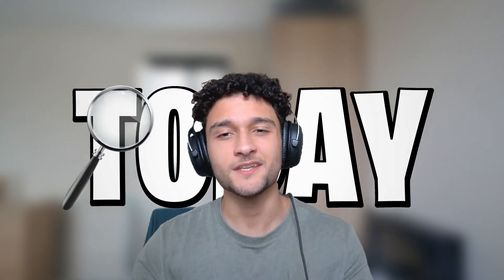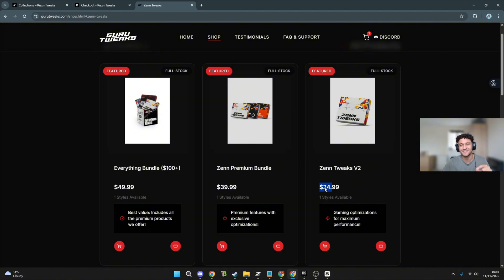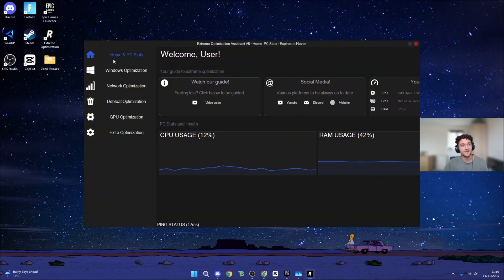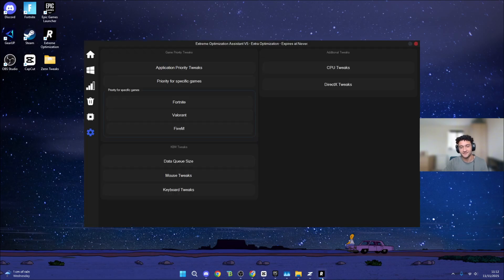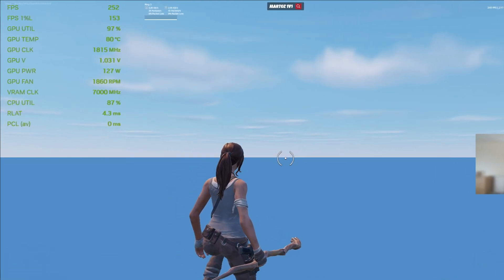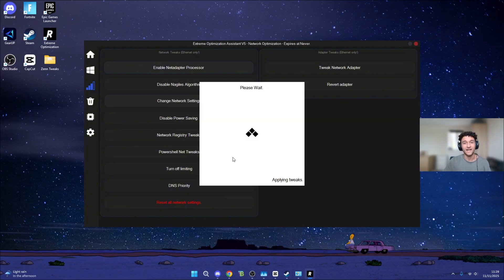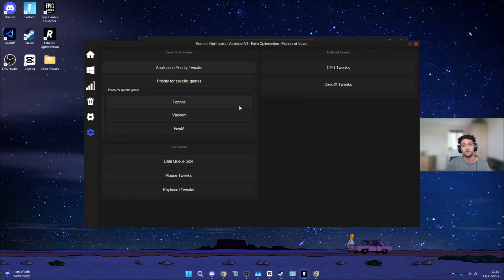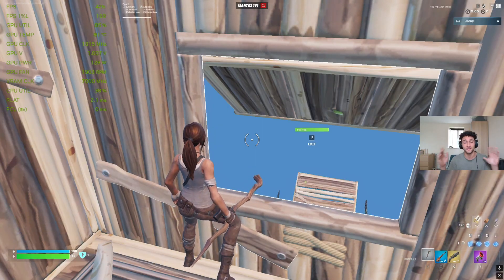Risxn Tweaks vs Zenn Tweaks: Which Tool Gives the Biggest FPS Boost?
Risxn Tweaks vs Zenn Tweaks — which one actually gives you more FPS and better performance in Fortnite?
In this video, I compare both tweak tools side-by-side to see which one really boosts frames, reduces ping, and gives smoother gameplay.

We’ll test everything — price 💰, UI 🎨, and performance ⚡ — to find out which tool is actually worth using in 2025.
If you’ve been wondering which tweak app gives the biggest FPS boost, this video will show you everything you need to know.
Watch until the end — the results will surprise you 👀

🔧 Topics Covered:
Risxn Tweaks full review
Zenn Tweaks full review
Fortnite FPS and ping optimization
Fortnite performance testing 2025
Best tweak tools for higher FPS

Chapters:
0:00 – Intro: Rixn Tweaks vs Zenn Tweaks Comparison
0:15 – Price Comparison: Which Tweak Tool is Cheaper?
1:23 – Base FPS Test: Normal Gameplay Without Tweaks
1:42 – Rixn Tweaks UI Overview: Layout & Features
2:28 – Zenn Tweaks UI Overview: Layout & Features
3:55 – Testing Zenn Tweaks: FPS & Performance Results
4:20 – Testing Rixn Tweaks: FPS & Performance Results
6:24 – Rixn Tweaks Test Results & Winner Announcement